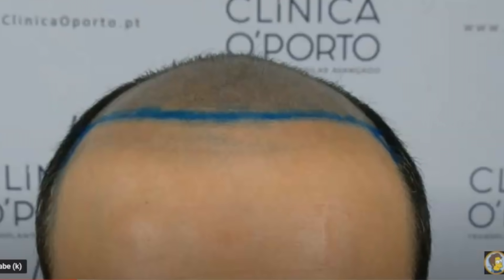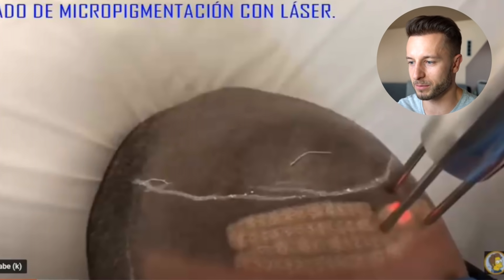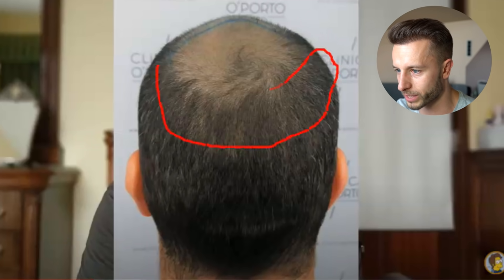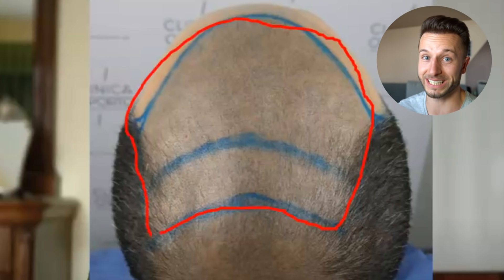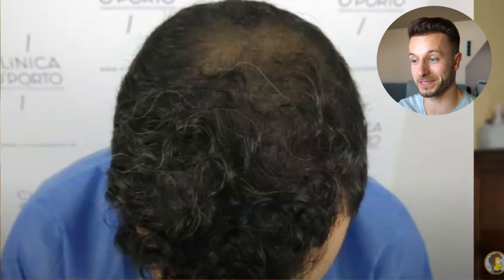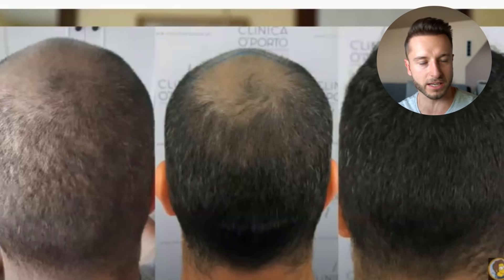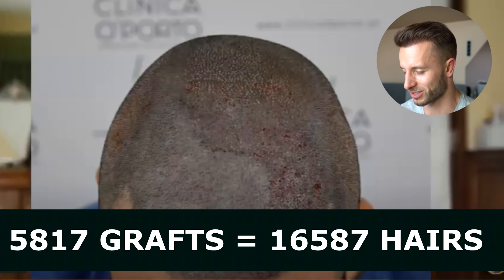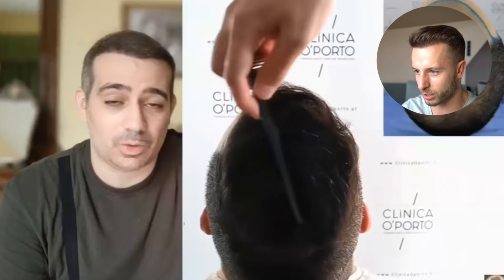One of the Best NW6 Hair Transplant Results I have seen! 5800 grafts only 2 FUE's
One of the Best NW6 Hair Transplants I have seen! What made this patient a great hair transplant candidate? 5800 grafts FUE in 2 sessions!

👉🏼 Take My Hair Transplant Quiz!
0:00 - Intro
1:46 - NW6 before, SMP
2:55 - SMP removal
3:38 - SMP removed
04:07 - #1 FUE - Hairline Design
05:43 - Graft Placement
07:05 - Extraction
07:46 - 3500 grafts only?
08:36 - Post Op Hair Growth Month 1-12
14:05 - #2 FUE - Hairline Design